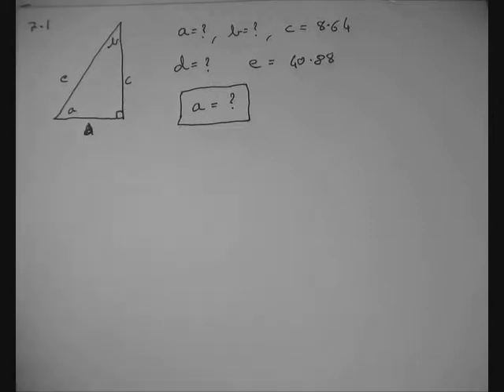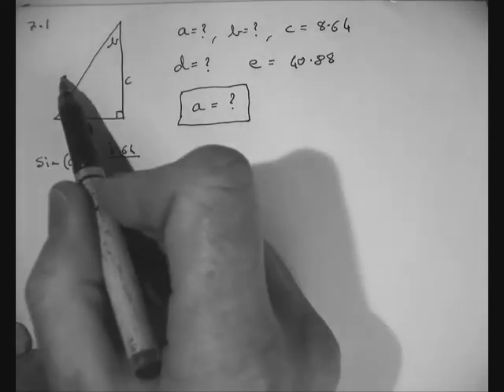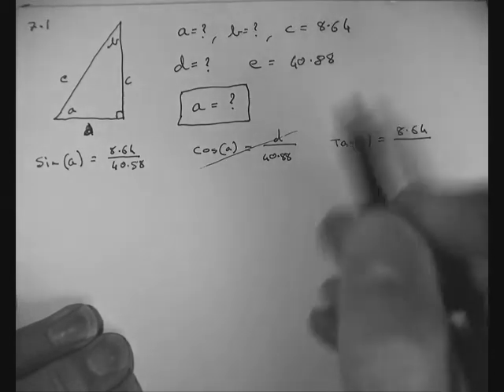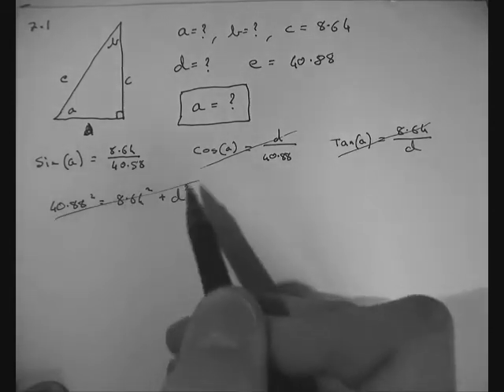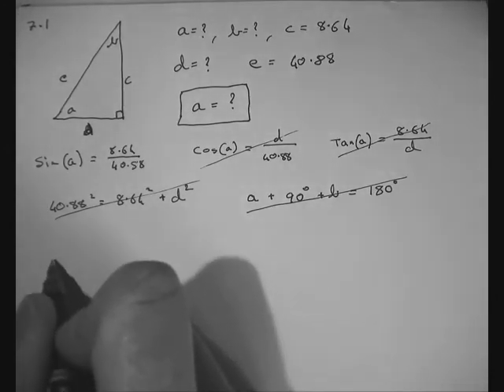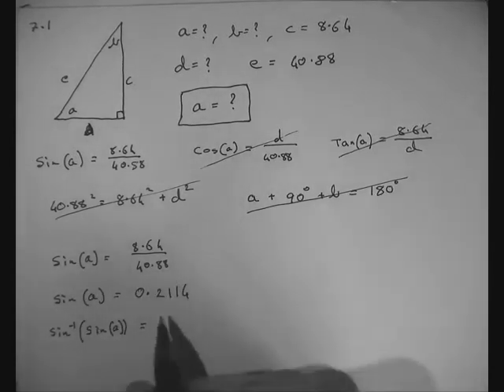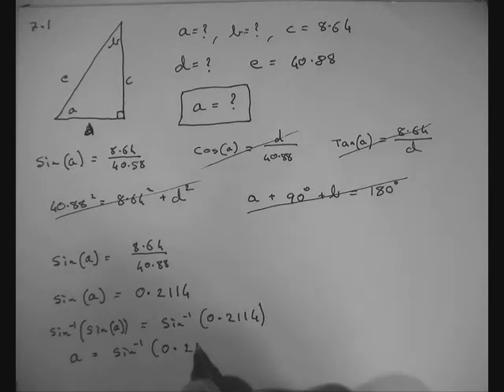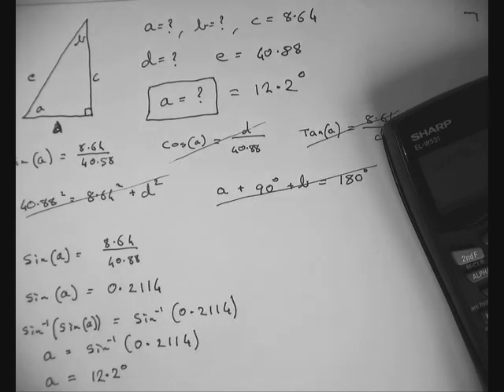Trig Prob7 part 1